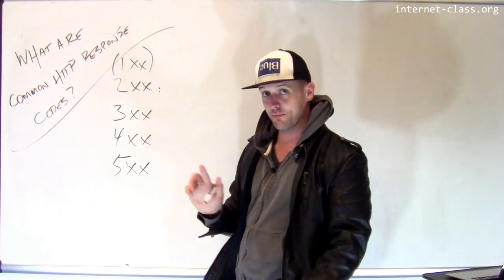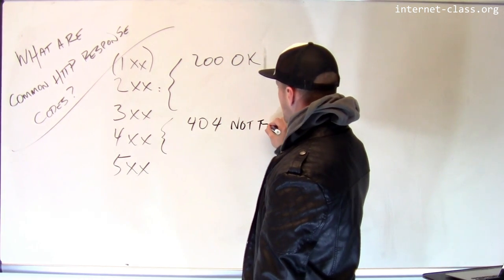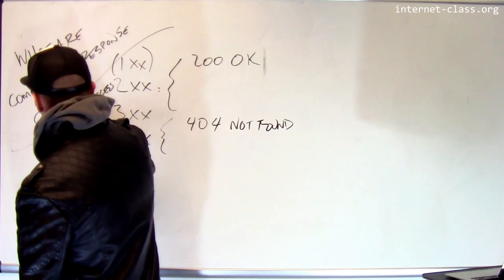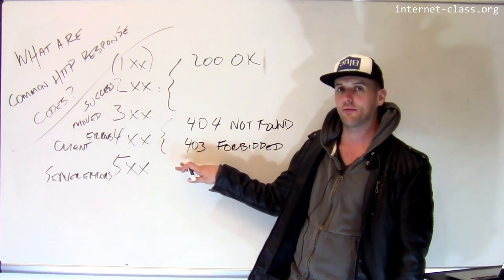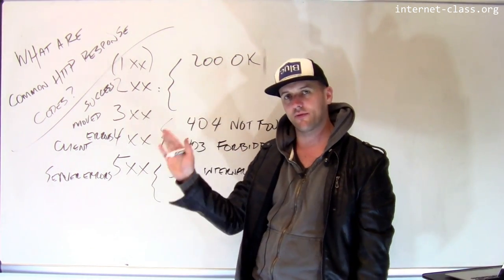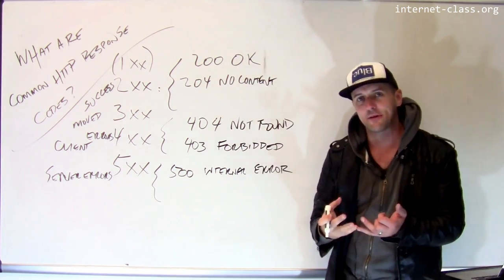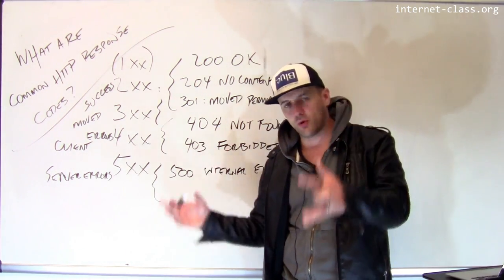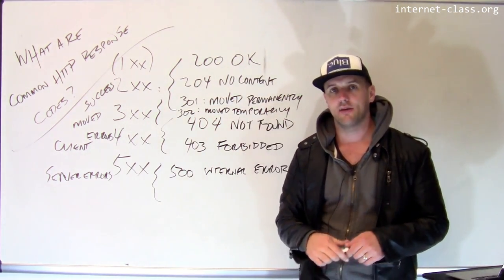What are common HTTP protocol responses?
HTTP requests define how a client can make requests to a server. But the protocol also must define how the server can respond. In many cases the response includes a document of some kind, maybe the one that was requested. But the HTTP protocol also defines many response codes that the server can use to indicate various types of things to the client. That’s why 404 has become associated with not being able to find something…​